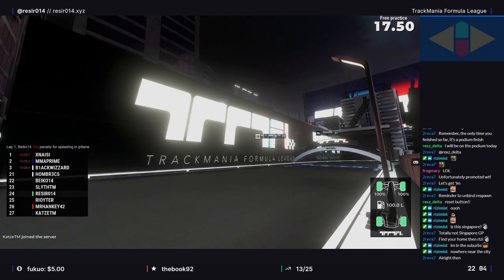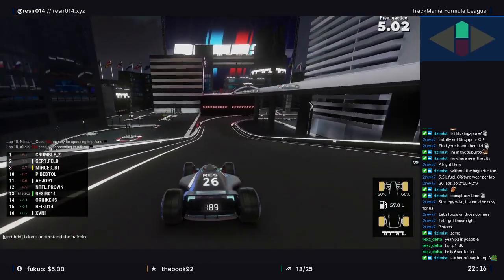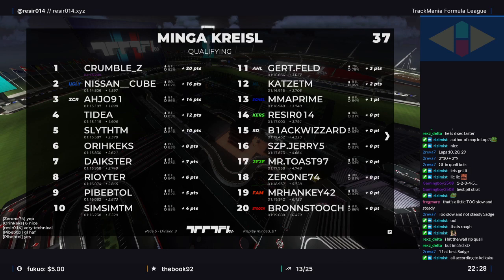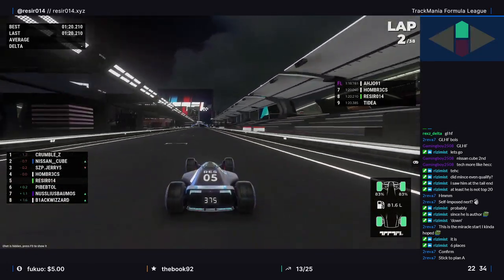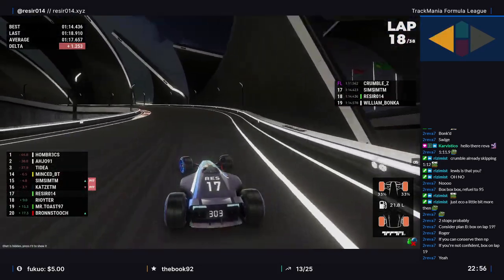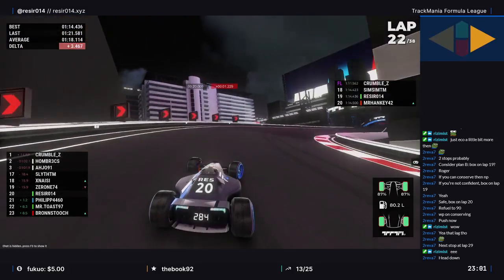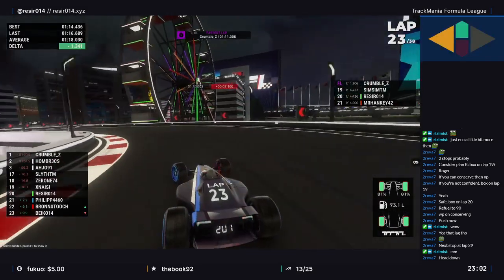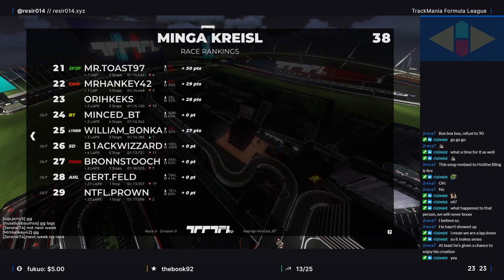[TrackMania] TrackMania Formula League (TMFL) | Season 2 - Race 5 - Minga Kreisl (Division 9)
Technical street circuit. You know what that means.

Recorded live on Twitch 21 March 2020.